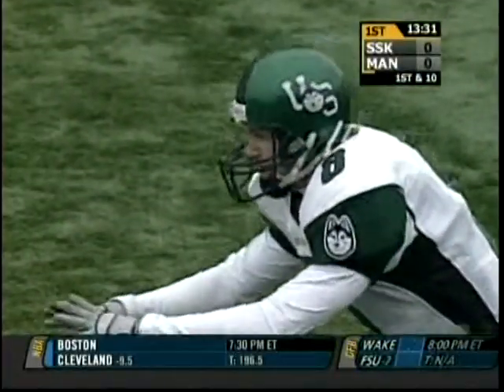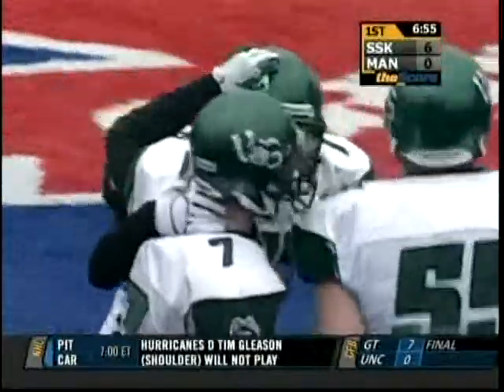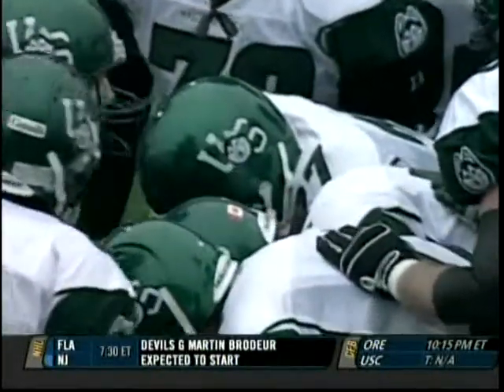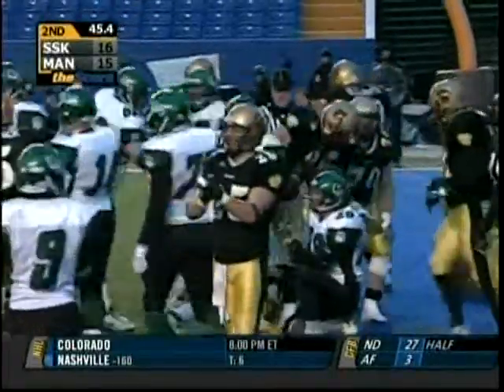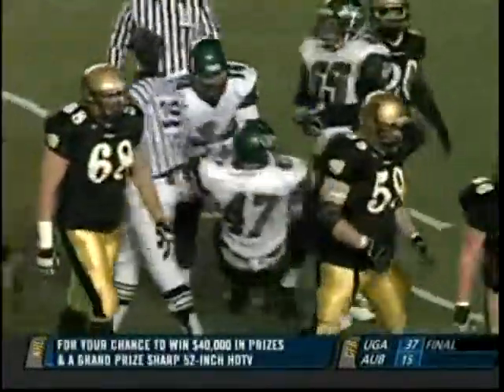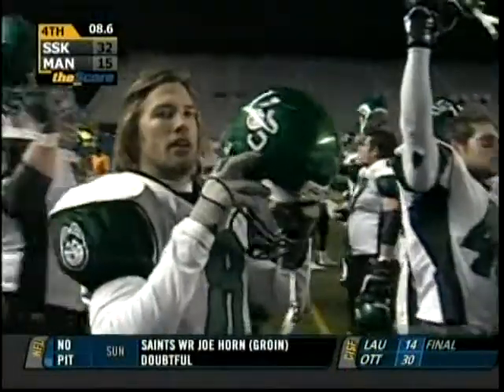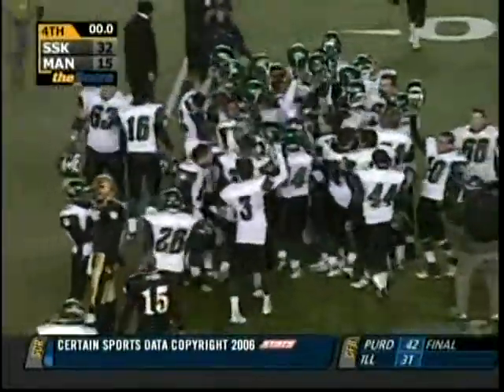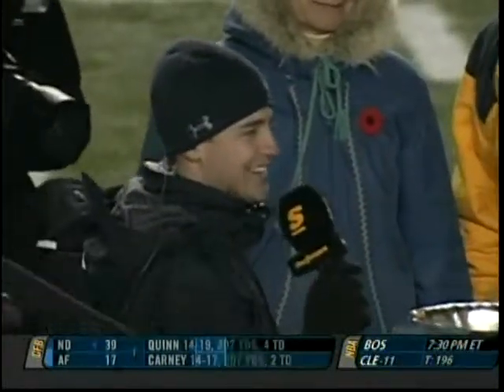2006 Hardy Cup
The University of Saskatchewan Huskies beat the previously undefeated Manitoba Bisons 32-14 to earn their third straight Hardy Cup on Saturday, November 11, 2006. The Huskies were led on offence by quarterback Bret Thompson, wide receiver Cory Jones, and offensive tackle Chris Sutherland, while the defence was led by defensive end Chris Eckert, linebacker Chad Guidinger, and safety Dylan Barker.